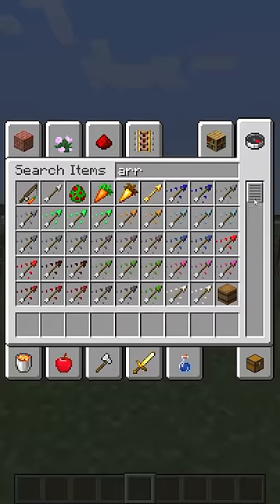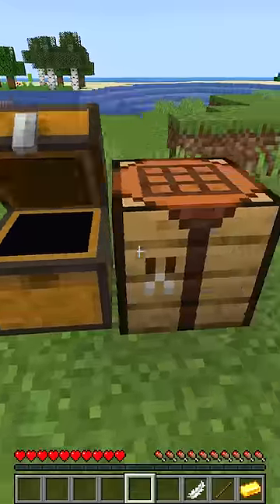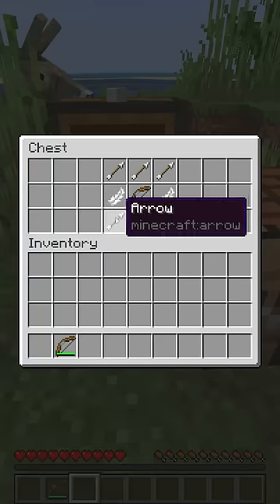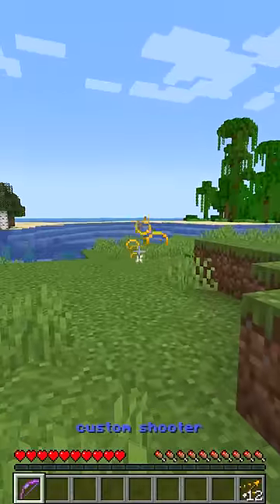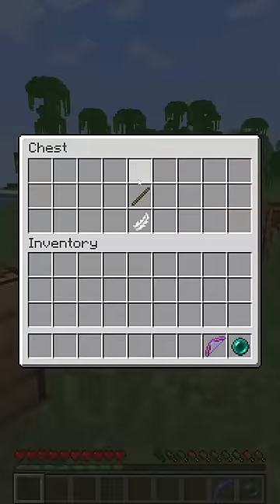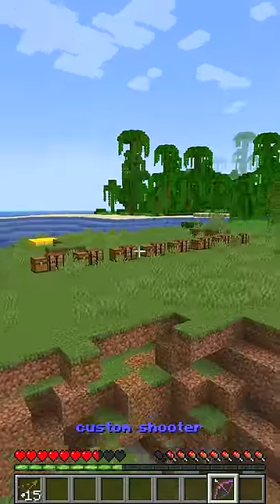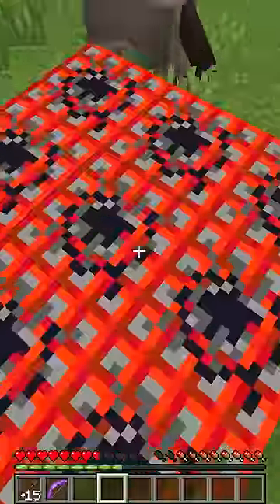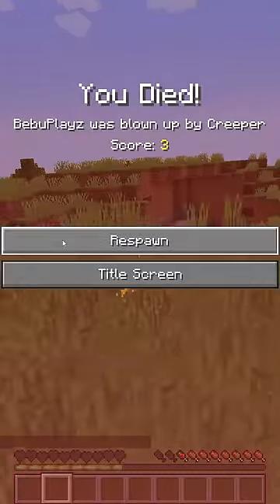Minecraft, But You Can Craft Custom Arrows...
🌟 Socials 🌟

Hey everyone it’s Bebu, and Welcome back to another minecraft video! I try to keep these vids as clean and family friendly as possible! Today I'm playing Minecraft, But You Can Craft Custom Arrows...! Hope you enjoy!

Peripherals :
• Audio Interface
• Mic Stand